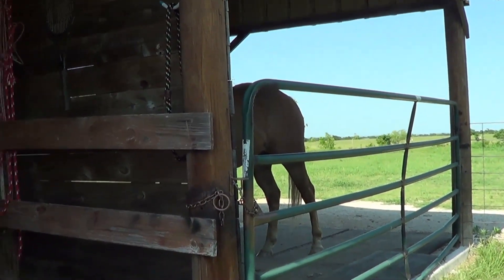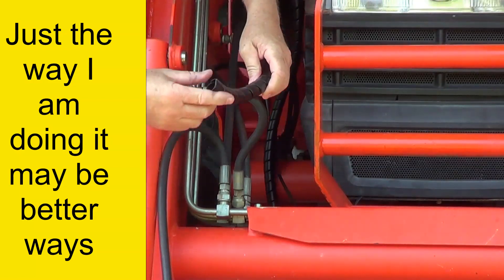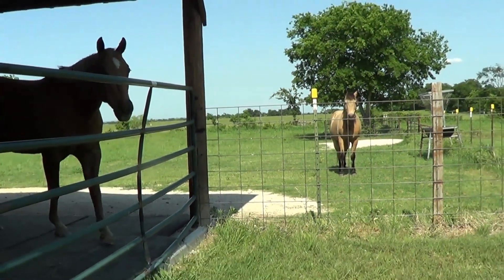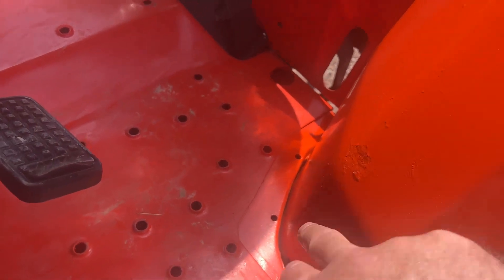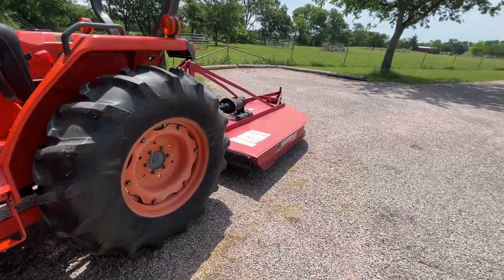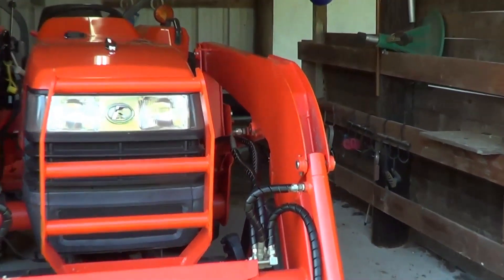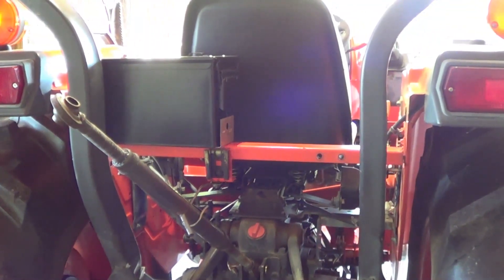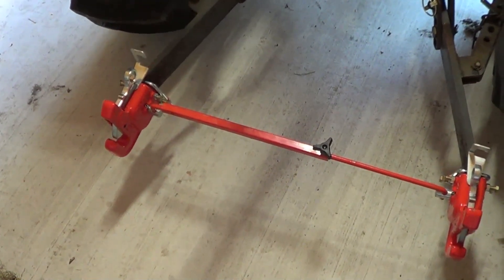Kubota Tractor Maintenance, Upgrades & Modifications - Bearings, Tool Box, Hose Protections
Doing a few jobs on the tractor, just sharing, I usually get good input from viewers on things I missed or other good tips.  Thanks